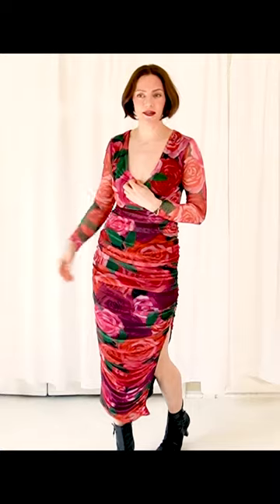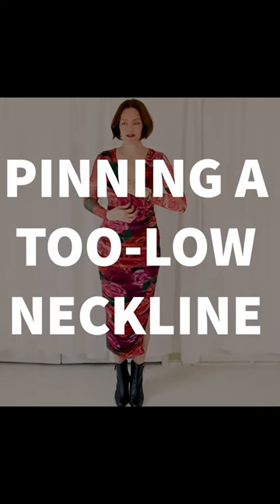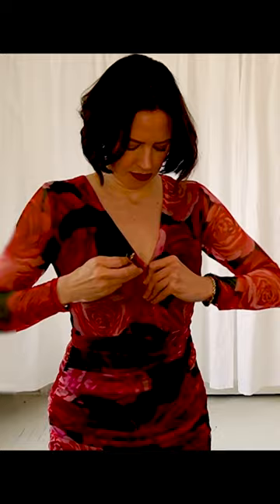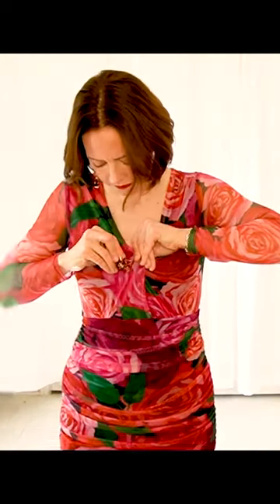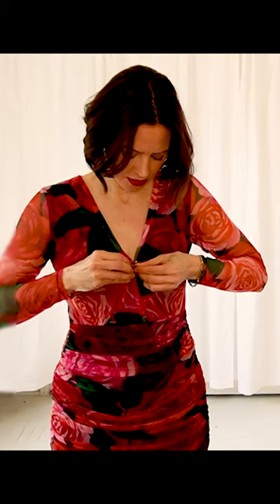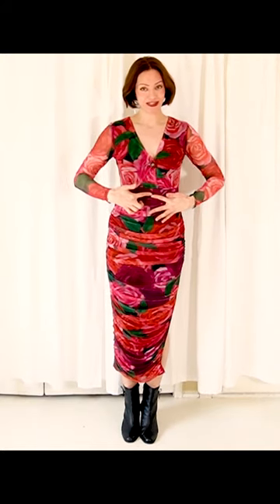Too-low neckline? One way to wear a brooch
How do you pin a too-low neckline without showing your safety pin or gaping fabric? Use a brooch!

We're looking at creative and fun style ideas for summer events! Ladies over 40 have different style needs for their outfits. Here are some ideas for summer parties, events, and dates so that you can be comfortable, secure and stylish in the coming months.

If you have a little black dress and you're looking for new ways to style it:

Links:
My Etsy jewelry store
Anti-aging skincare that I love
Great makeup products for older skin

Some of these links are affiliate links which means that at no extra cost to you, if you click through and purchase any items, Amazon will send me a small amount as a thank for you for referring you. and I thank you too!

Hi I'm Diana and I love to talk about fun and creative style, anti aging skincare, makeup and living your best life after 40, 50 and beyond.